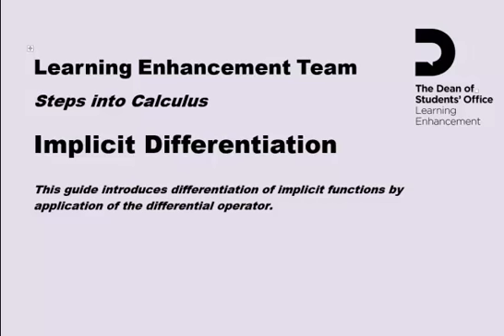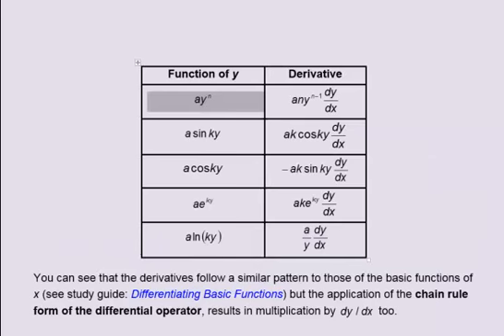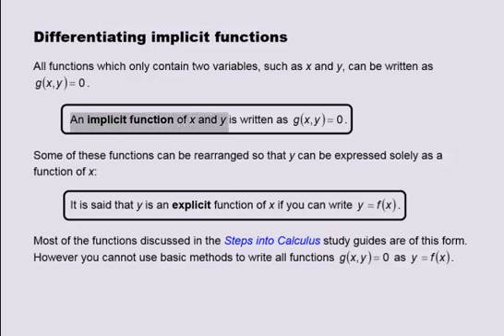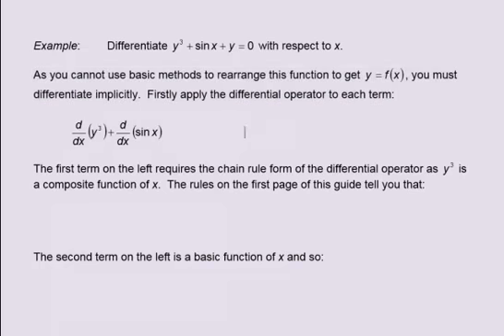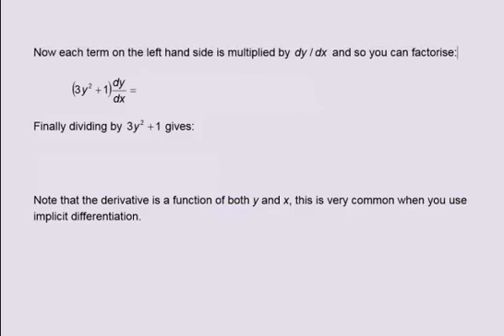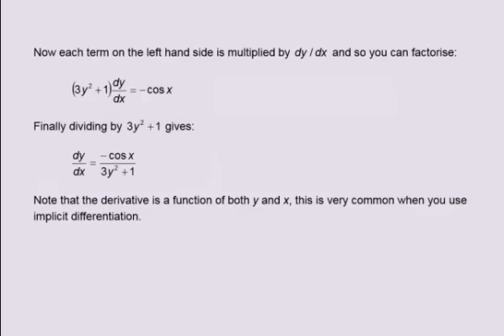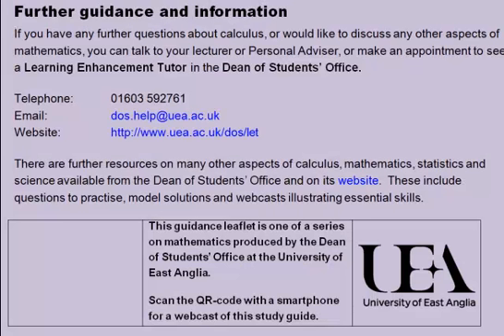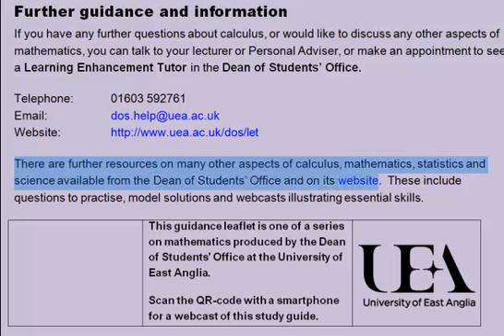Implicit Differentiation webcast